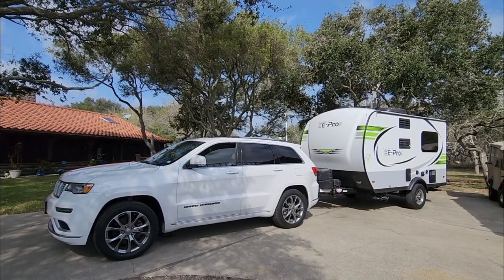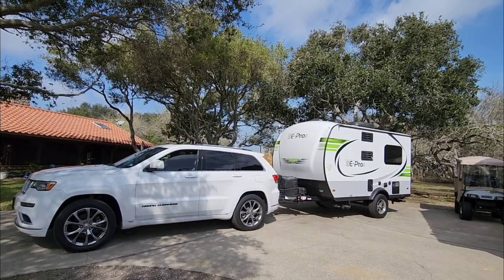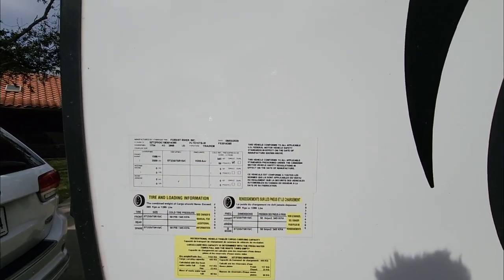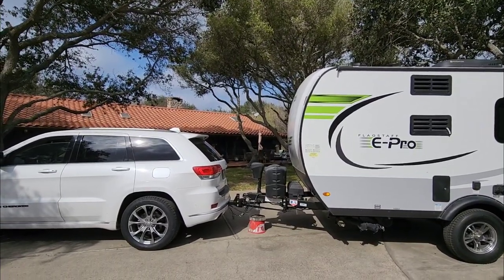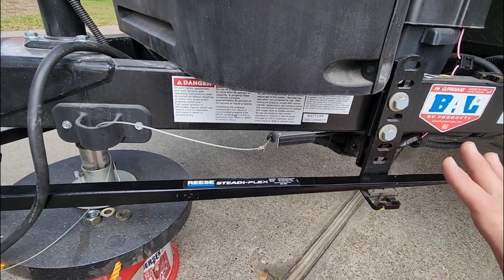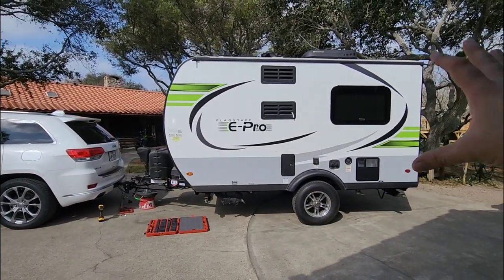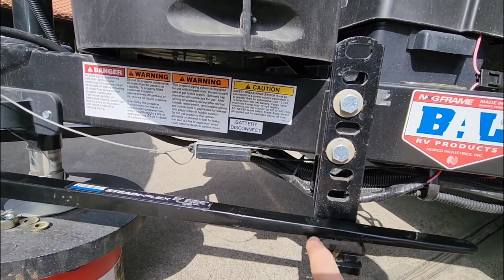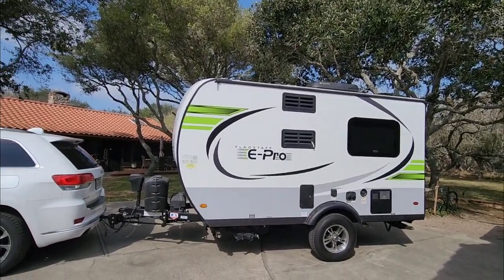New Tow vehicle? ADJUSTING YOUR Weight Distribution Hitch!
Reese Steadi-Flex